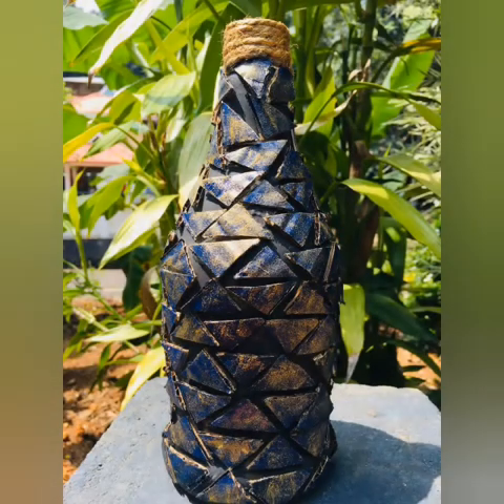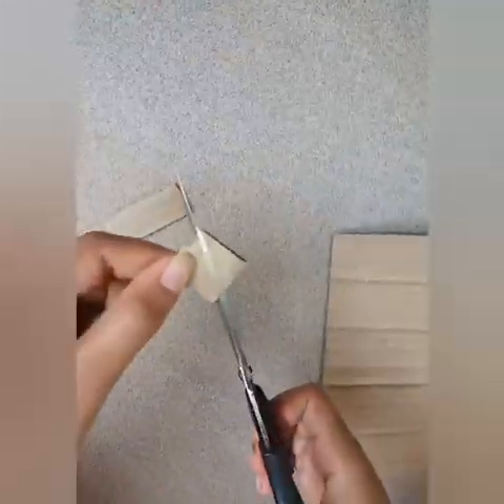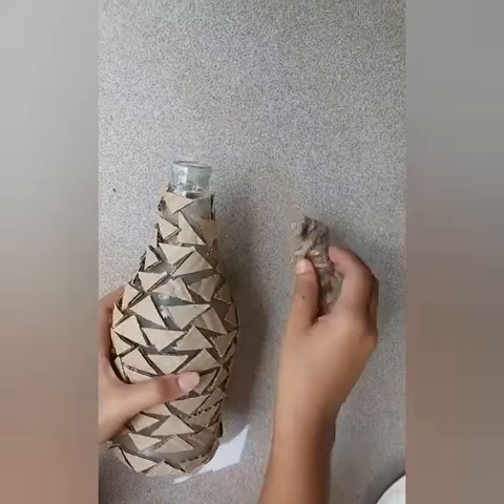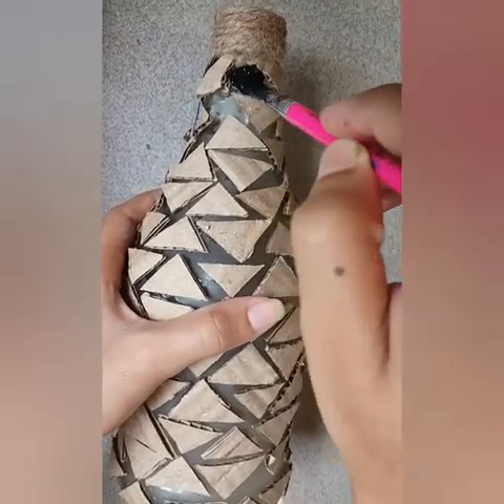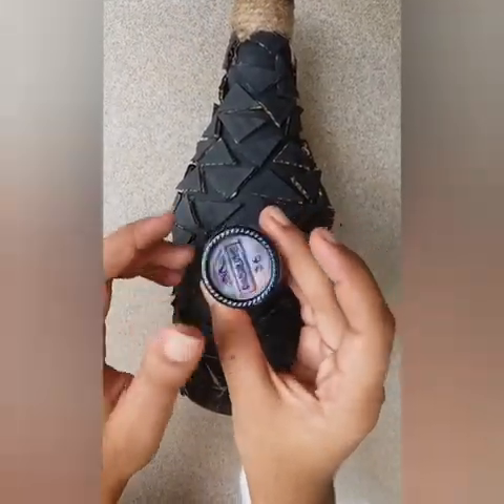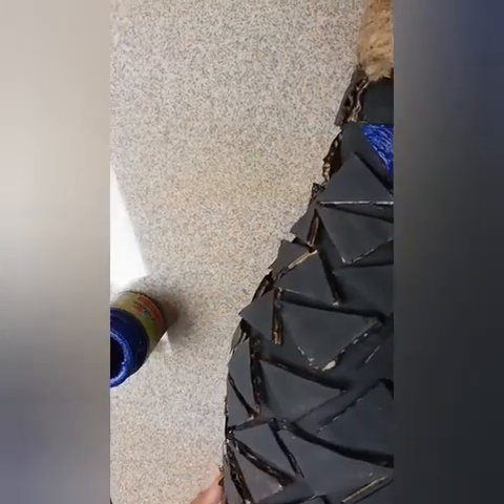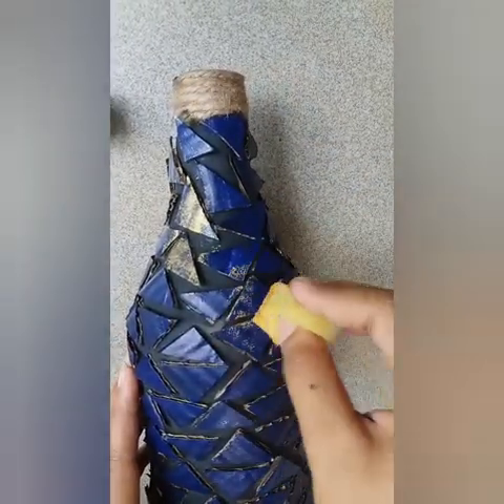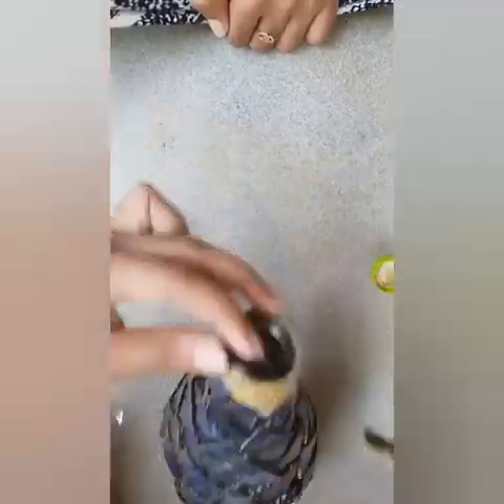Bottle Art video using carboad🥰 / Easy to do /🥰Support 3 Queen's Videos ♥️🥰